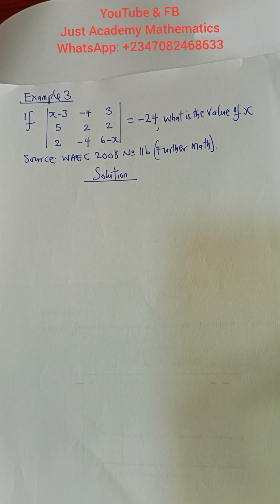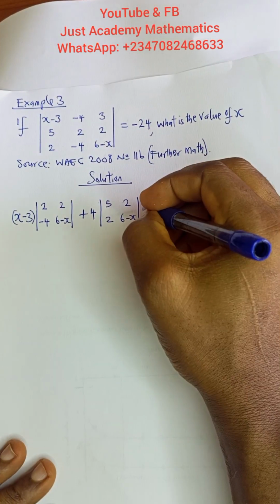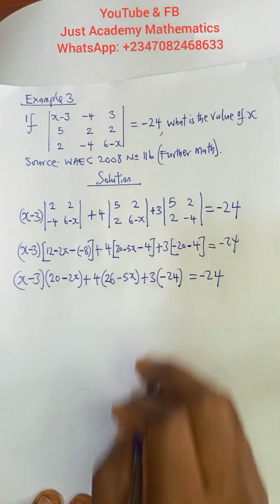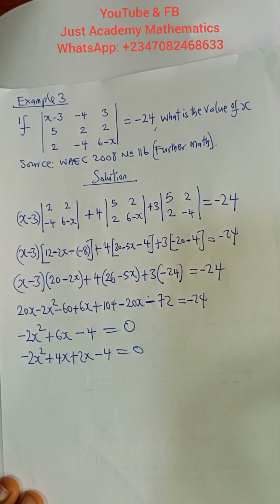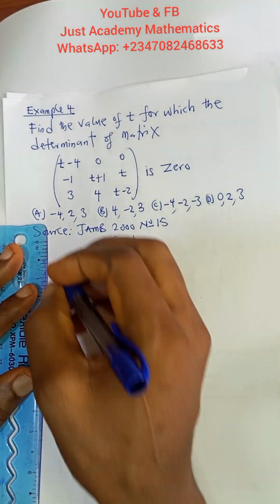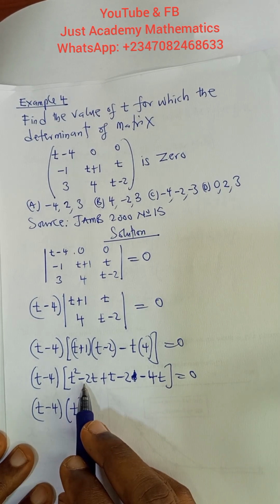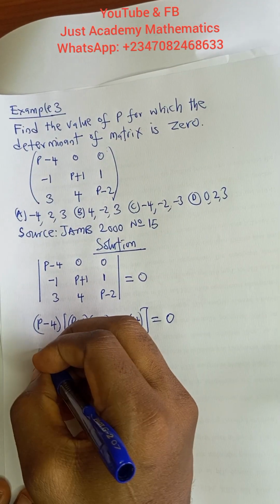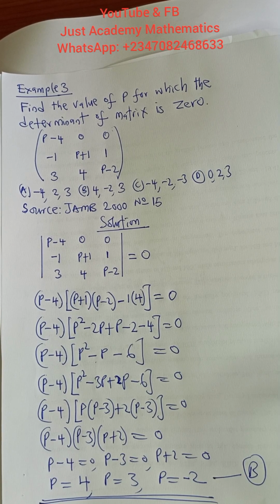3x3- Matrix Determinant (2) - by Okocha A.C.